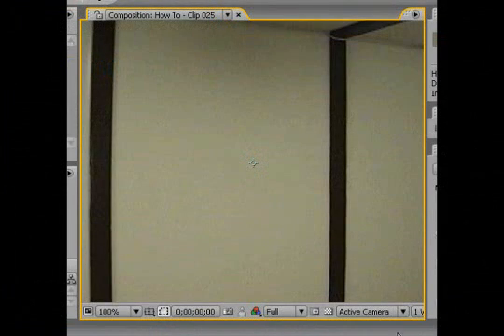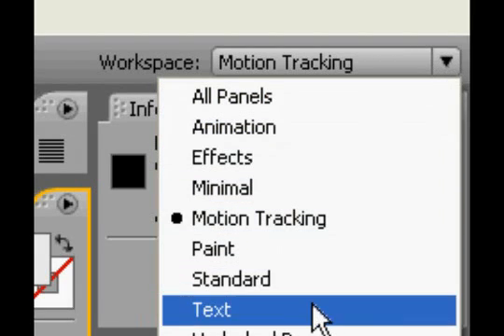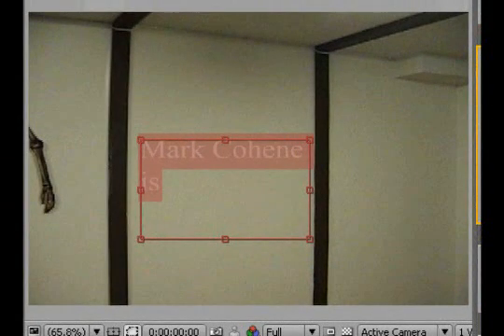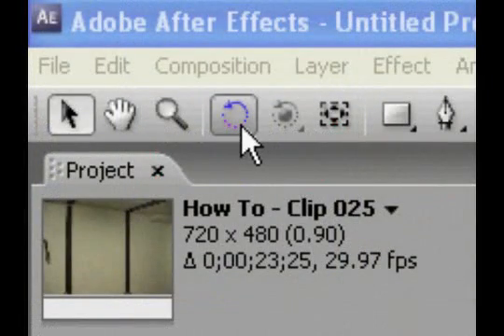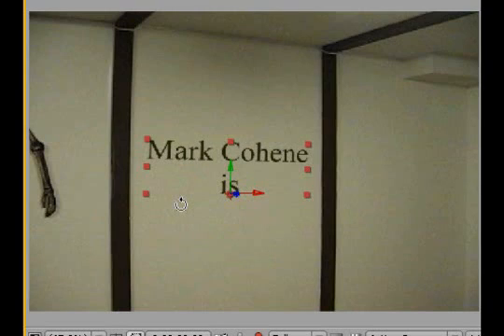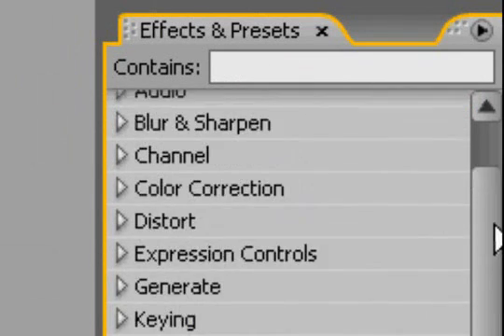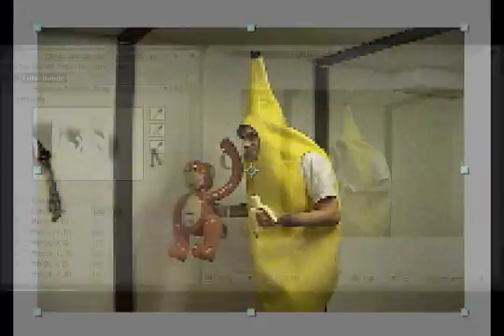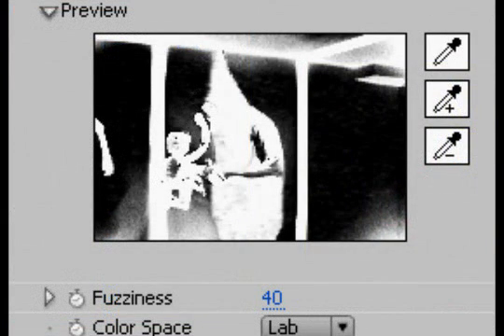How To Put Text In Background Of Video (Tutorial-PART 1)